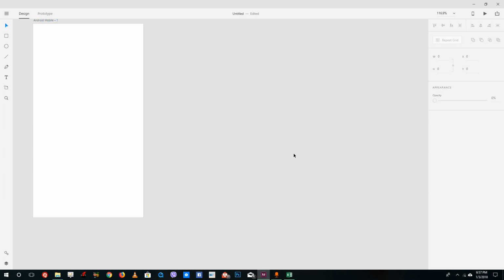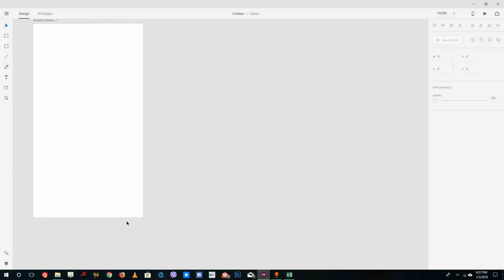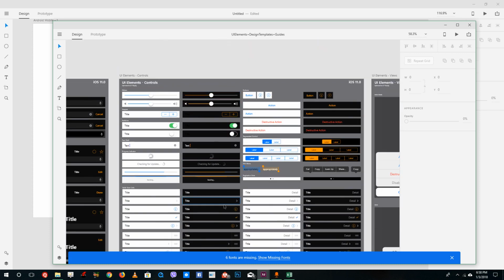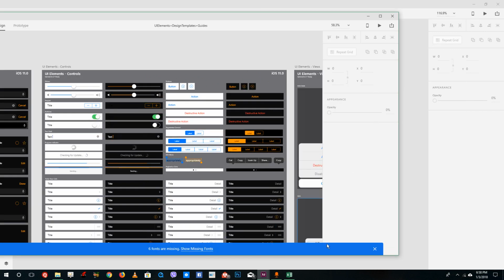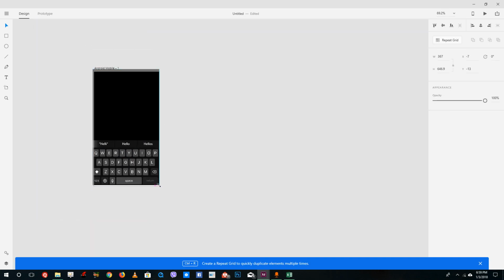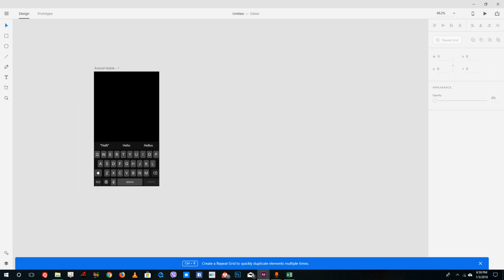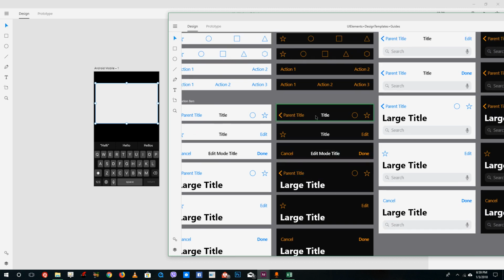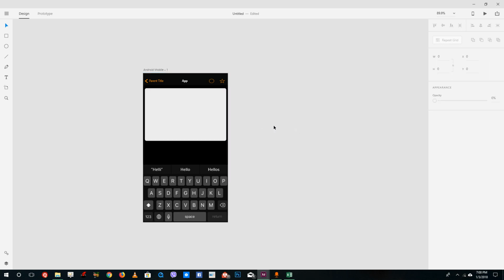XD (Experience Design) Tutorial - Lesson 4 - UI Kits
In this tutorial we will be discussing on UI Kits inside of Adobe XD (Experience Design).